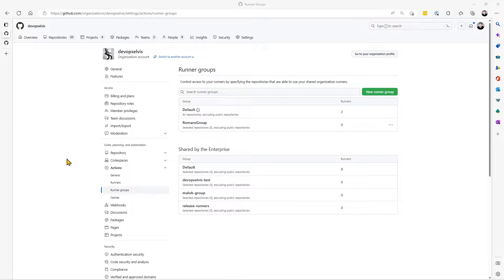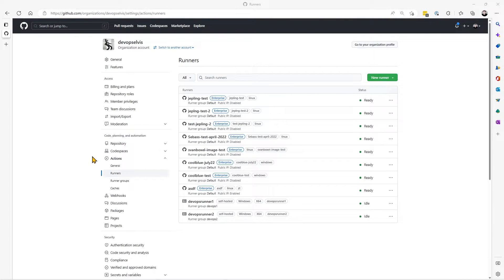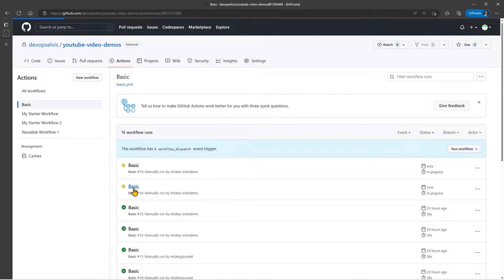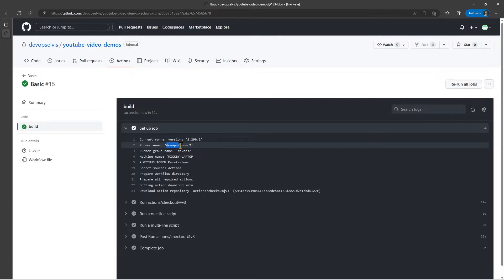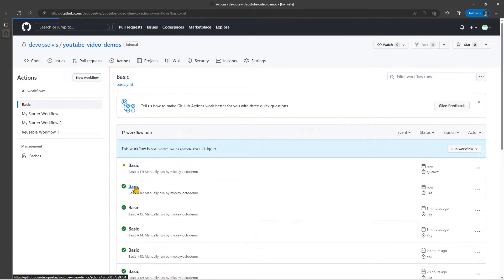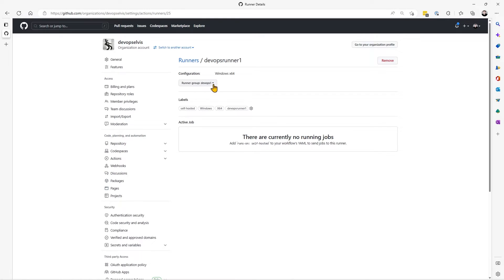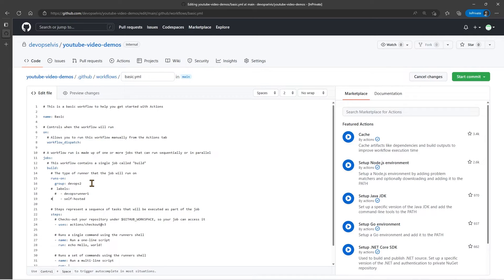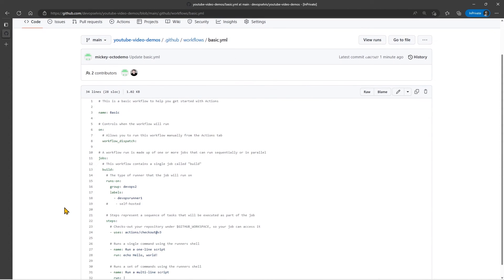Updates to GitHub Actions Runner Groups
GitHub Actions runner groups provide a way of organizing your self-hosted runners, as well as controlling access to them. GitHub recently made a couple of updates to runner groups that you should be aware of. Let's check those out.